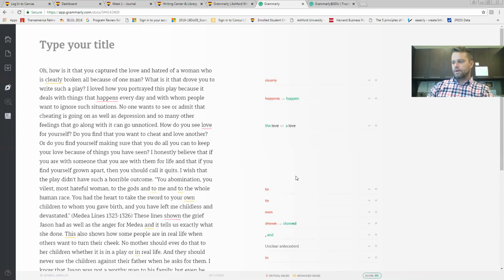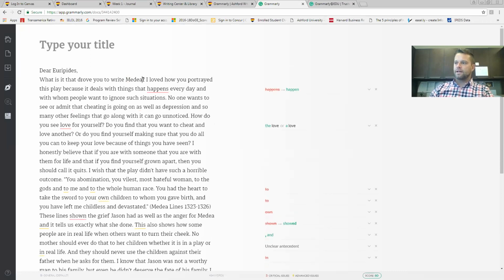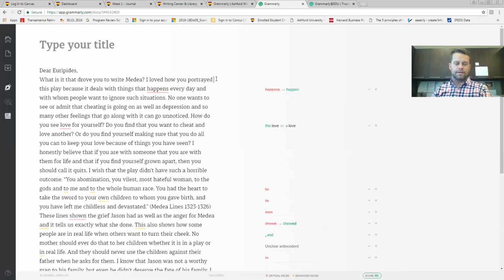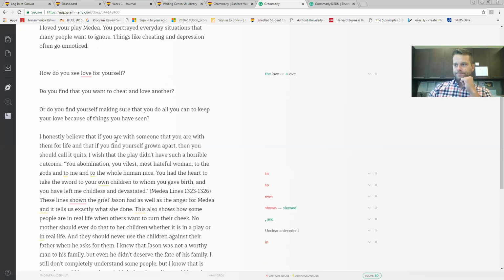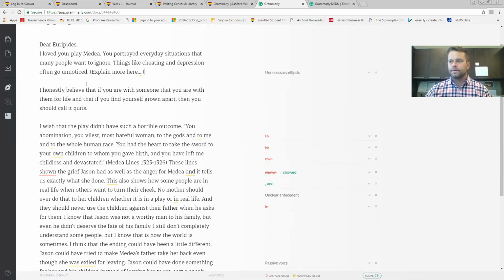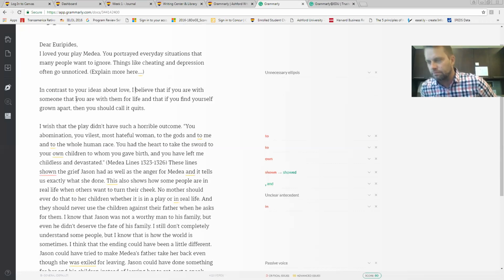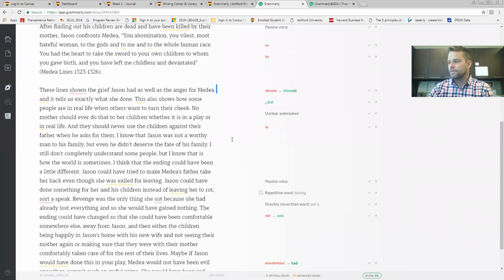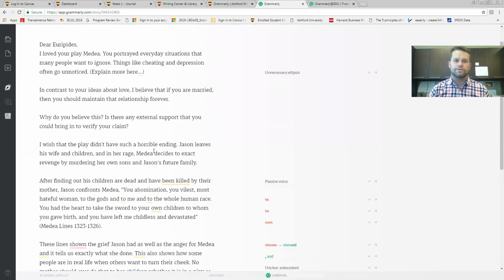Using Grammarly and Revision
This video shows how to use Grammarly and displays a little bit about how to approach the revision process in writing.